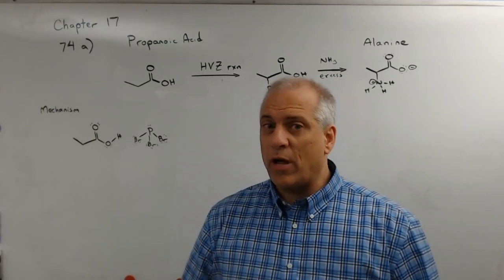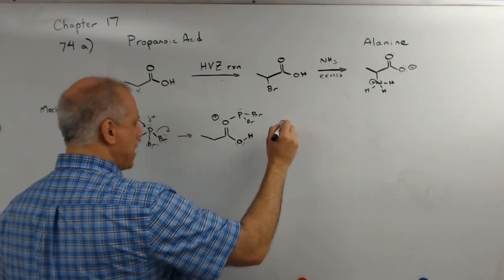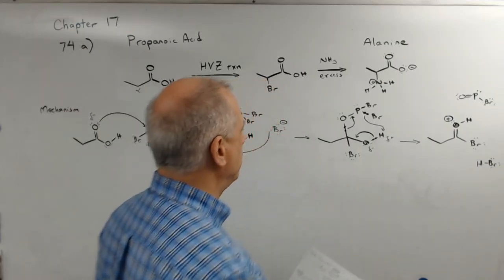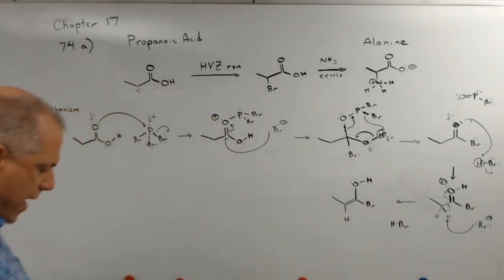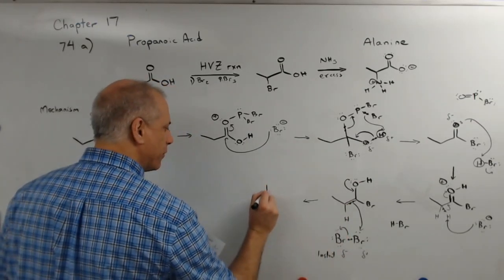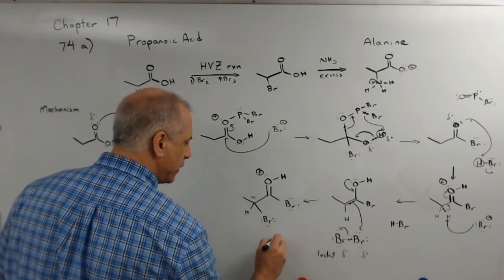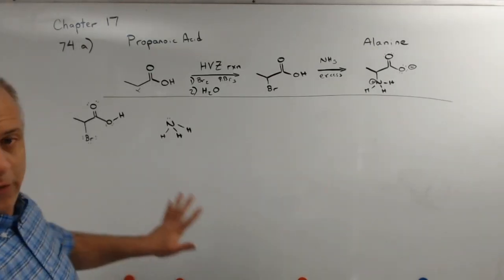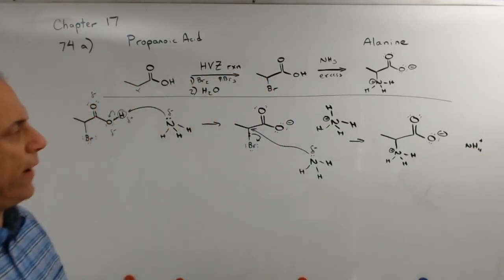Hell-Volhard-Zelinsky (HVZ) reaction mechanism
Hell-Volhard-Zelinsky (HVZ) reaction to alpha brominate propanoic acid, and then react with ammonia to produce alanine